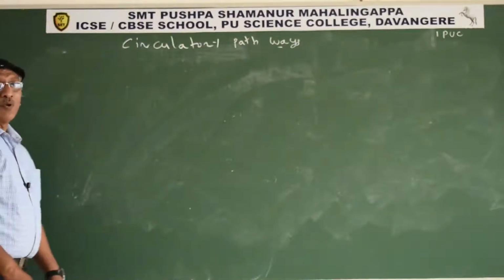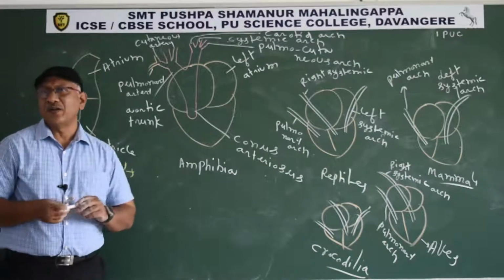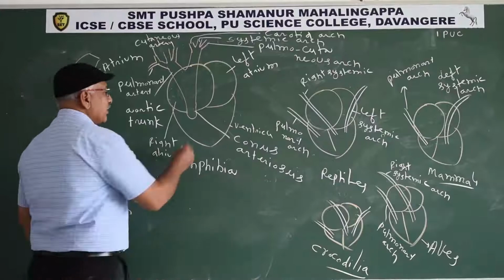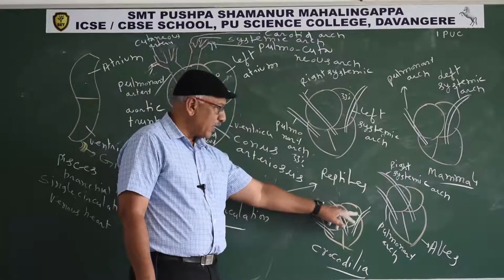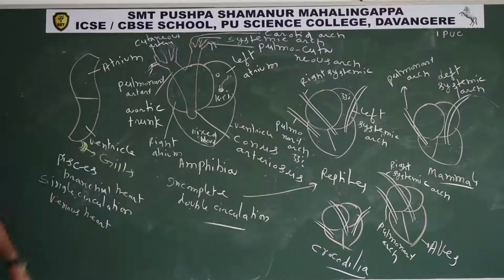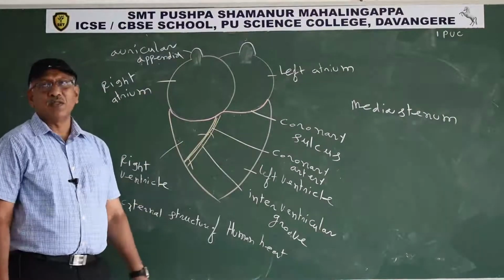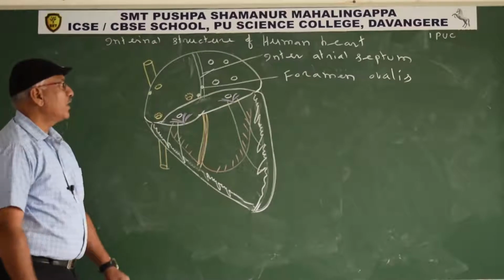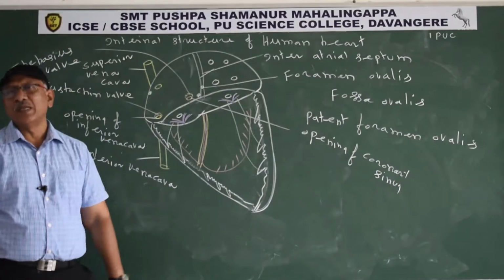Best PU Science Residential College in Karnataka 04 Body Fluids and Circulation